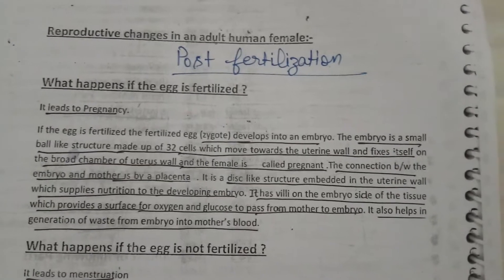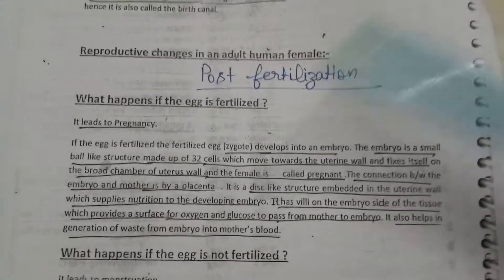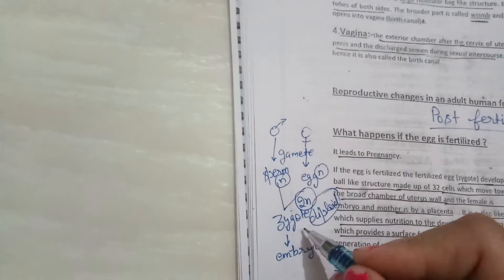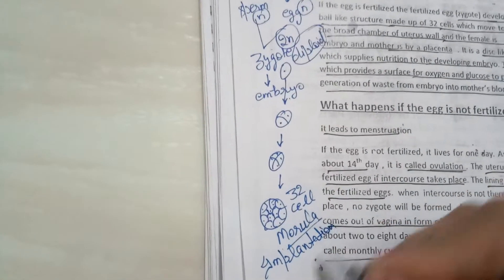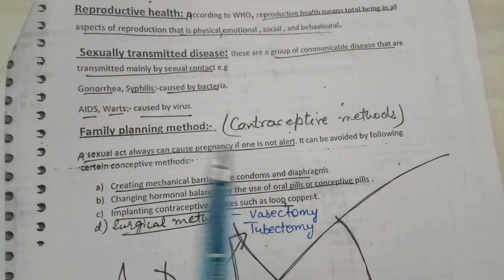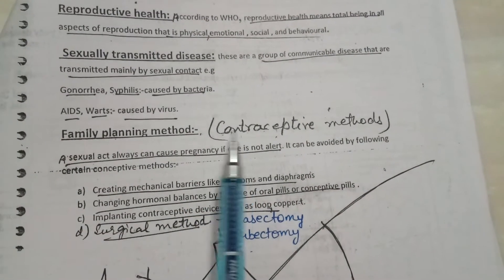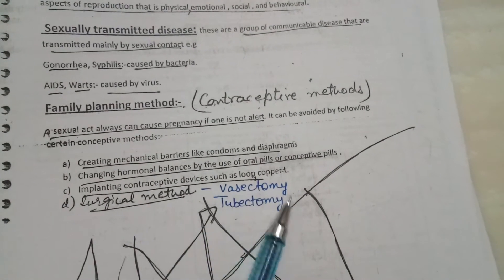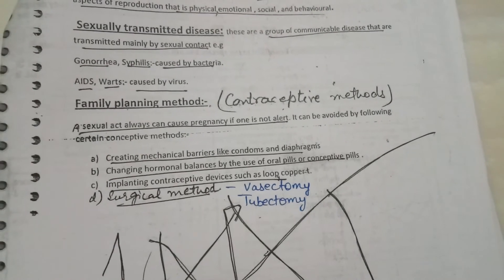Post fertilization by Babita Mam